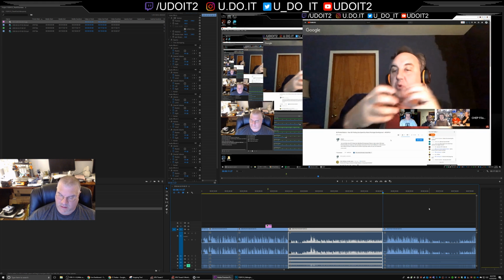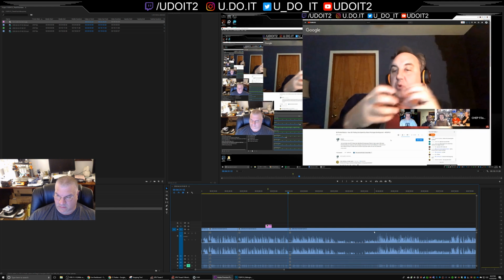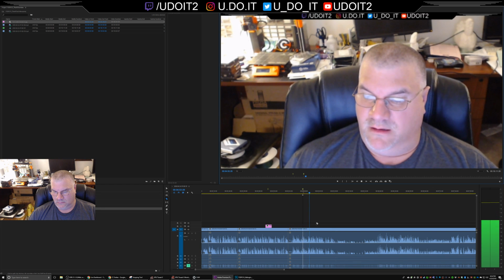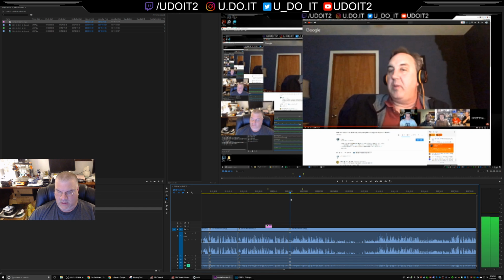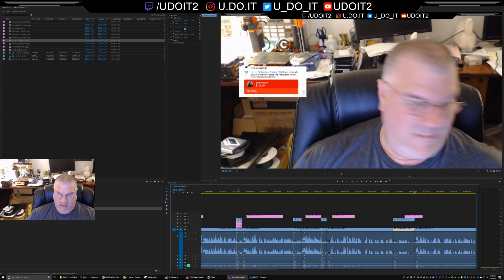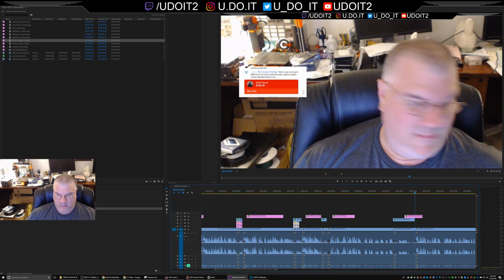F3DPCH Thank You Video - Editing in Adobe Premiere Livestream - Send me your Logos and Headshots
F3DPCH Thank You Video - Editing in Adobe Premiere Livestream - send me your logos and headshots for banner #2

Filament in my inventory:
MatterHackers MHBuild Series
Inland Filament
Hatchbox Black
Repkord Purple Haze Filament
Sainsmart PLA
eSun Orange PLA
Smartbuy Green PLA
eSun PETG Green
eSun PETG Black
Hatchbox PLA Red